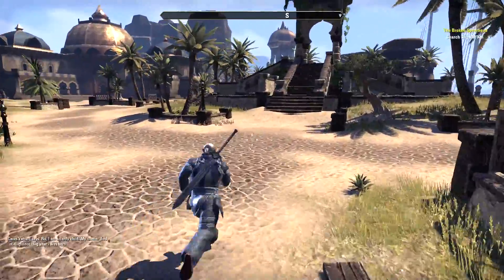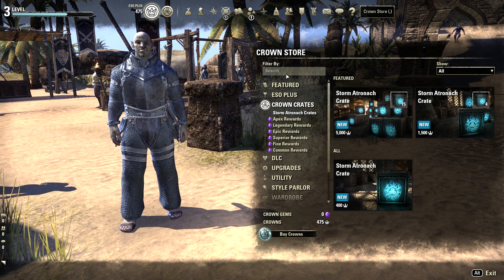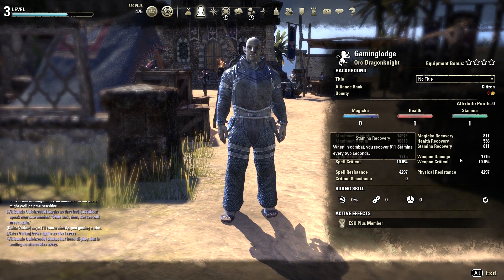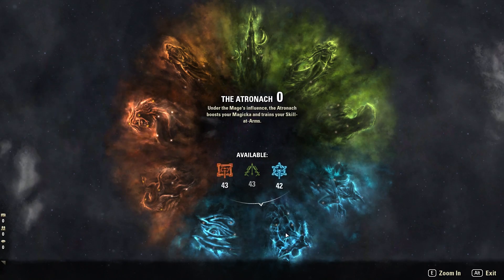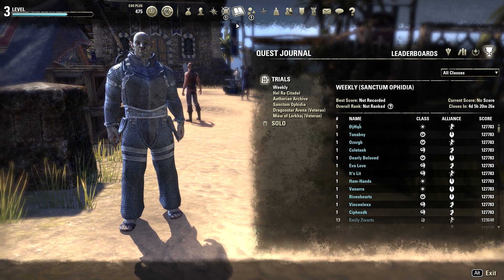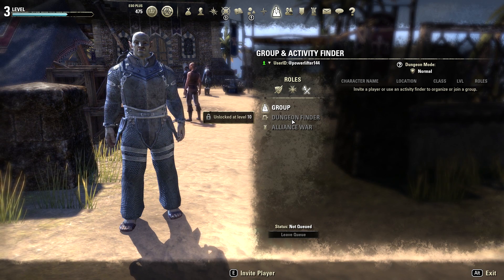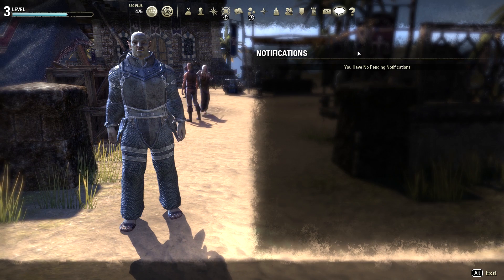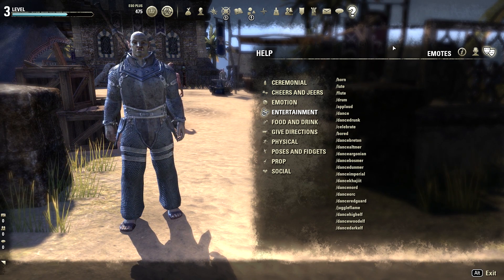Elder Scrolls Online (Overview/Part 1)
In this video ill be explaining the different things you can do in this game and review what to expect in ESO.